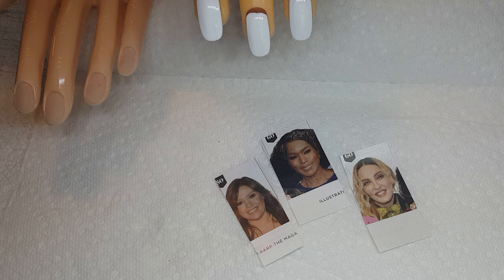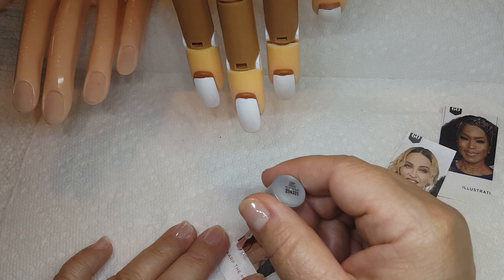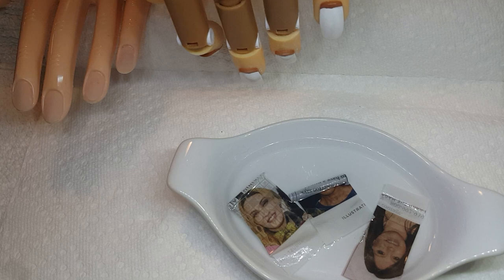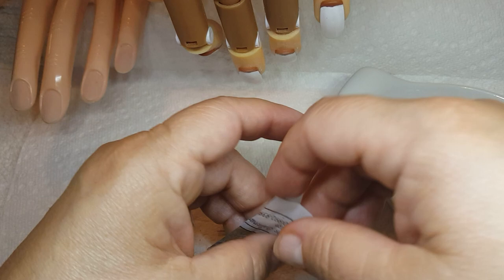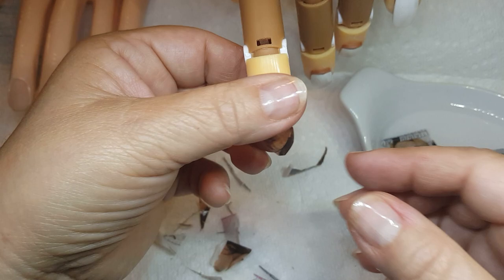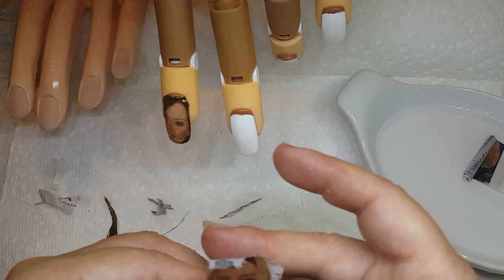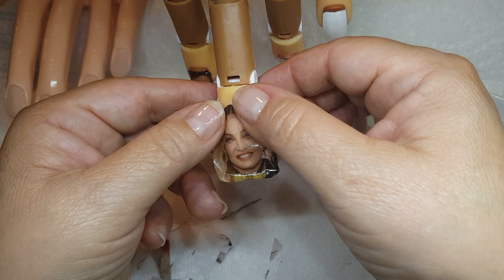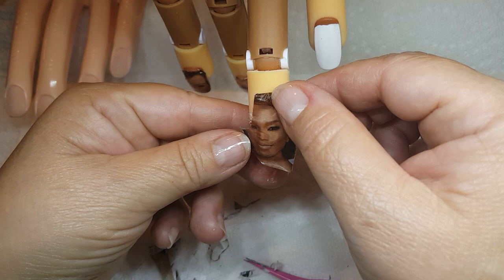Celebrity Decal Nail Art...Make Your Own... Its Easy!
Join me as I demonstrate how to create celebrity decal nail art it's fun and it's easy.

Facebook Fan Page & Nail Supply Store: Amorica Loves Nails

Click on the bell to receive notifications of New Video Releases.

Thank you for allowing me to share my Passion for Nails with you. Amorica signing off till next time.